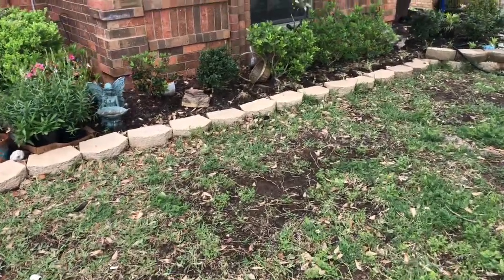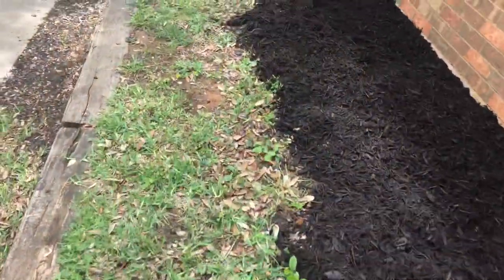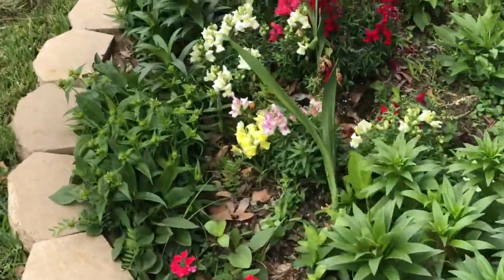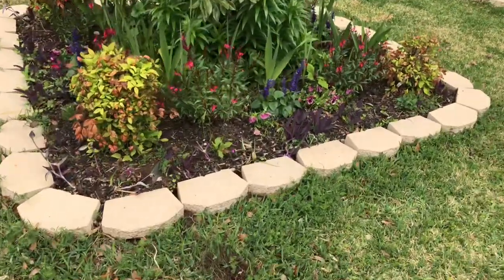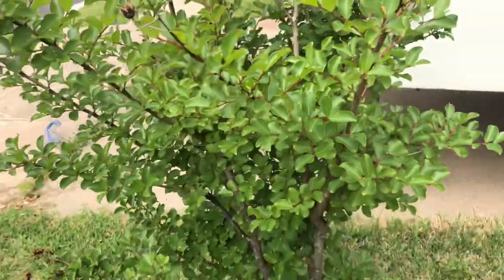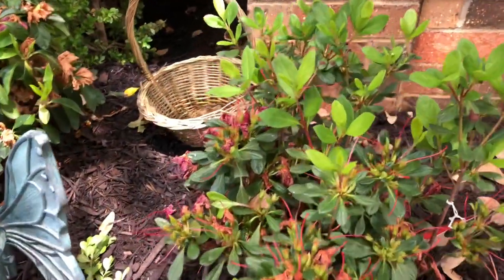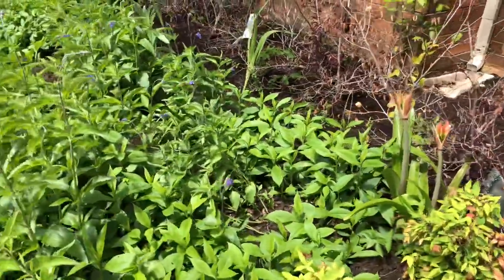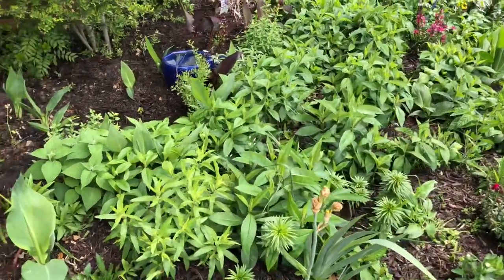Flower beds before mulch and after.And how plant growing in the end of the April.//Small garden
Spring good time for mulching flower beds .I love how it’s changing looks of flowers.How contrast they looks with dark brown mulch.